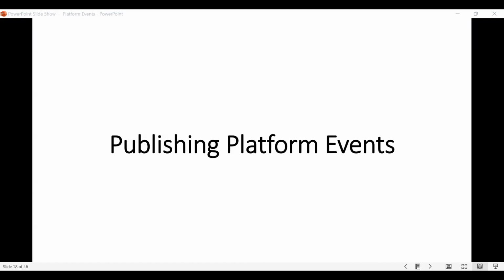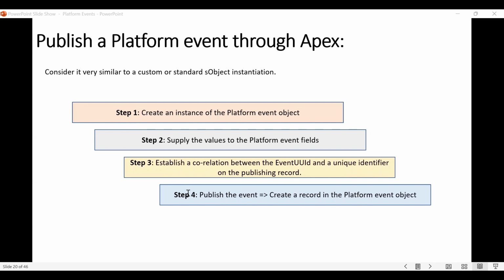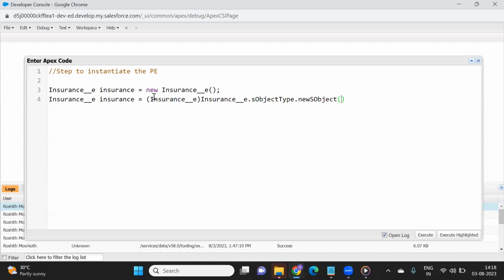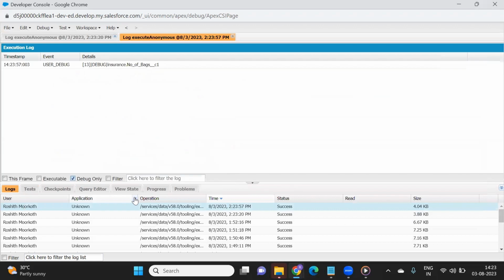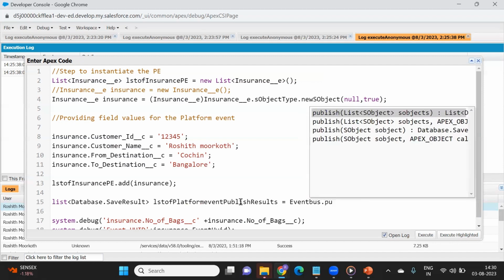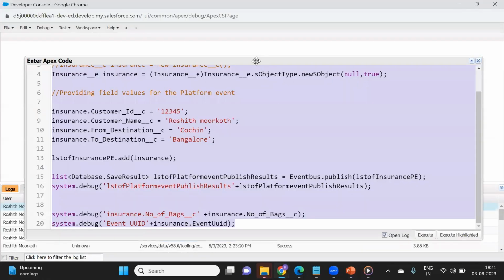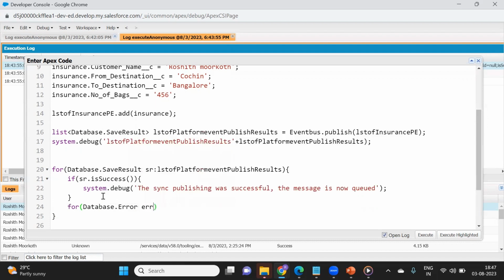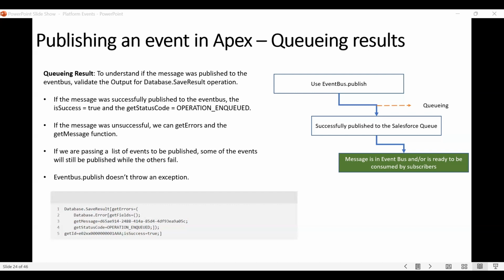Publish a platform event via Apex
This video covers the details of publishing a platform event using apex. It demonstrates the different ways to instantiate a PE , supply field values, eventbus.publish, the synchronous response of publish, semantics of event message that lead to error.